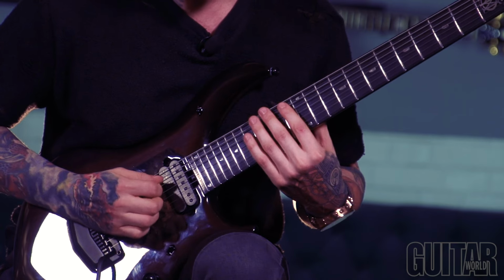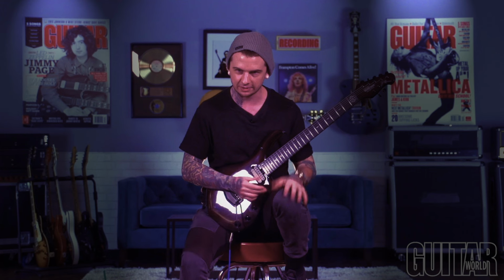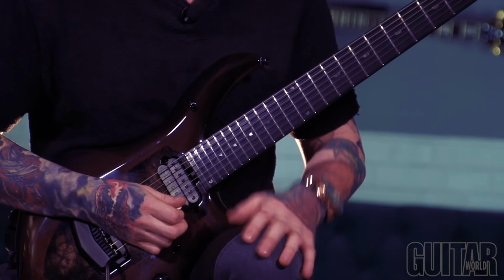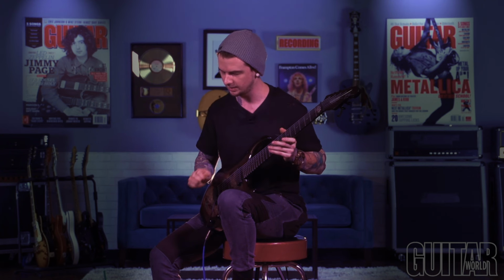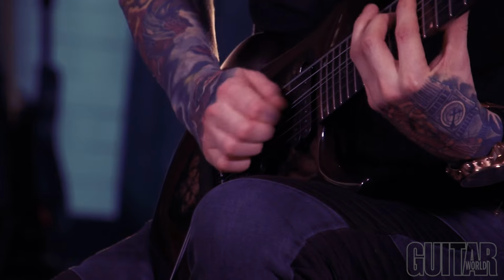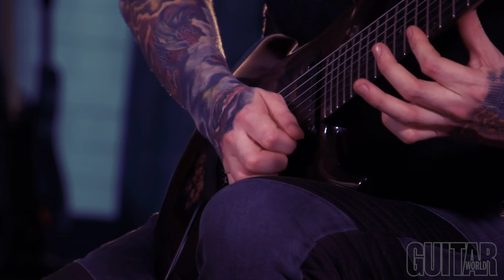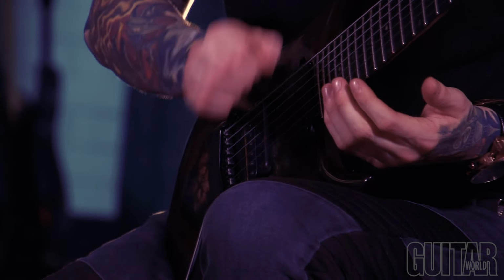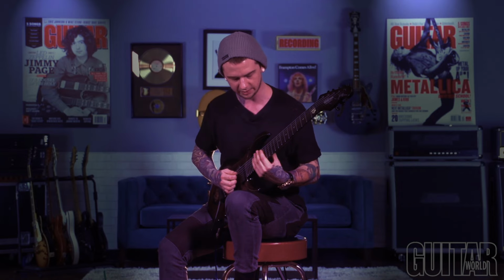Jason Richardson - Picking Perfection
PICKING PERFECTION
Devising solo lines from long alternate- and economy-picked sequences
From Guitar World August 2019
Jason Richardson demonstrates the most efficient picking methods to perform complex melodic lines, whether alternate (down-up) picking, or economy picking.